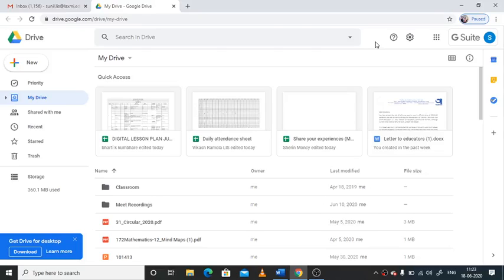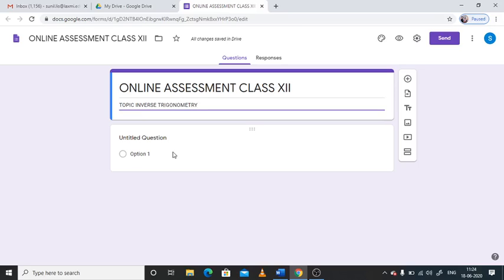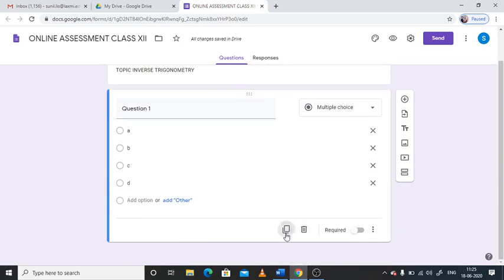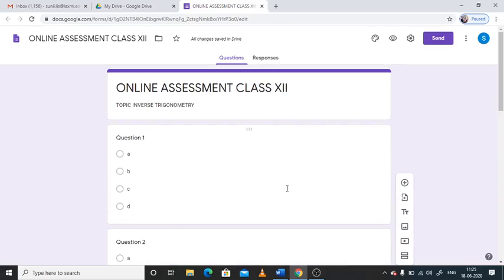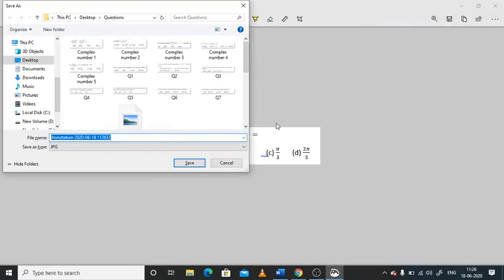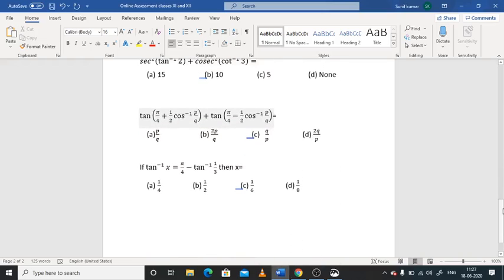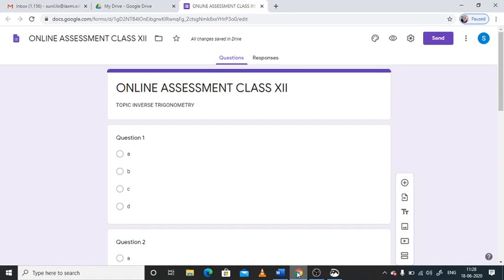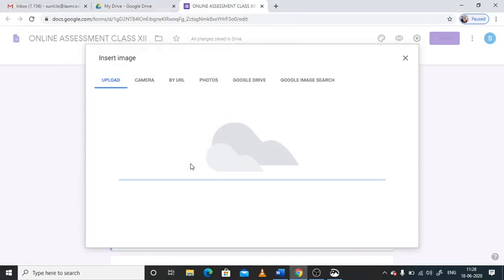Creating Math online assessment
Using google form